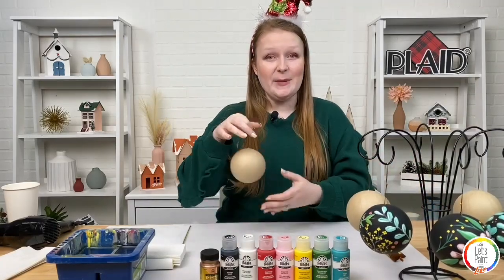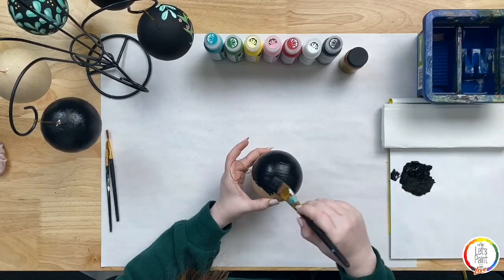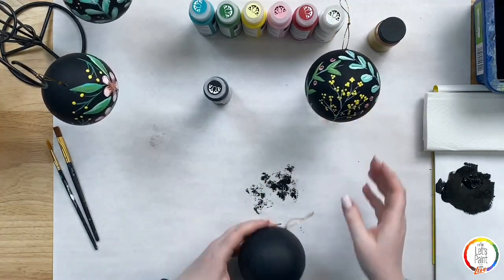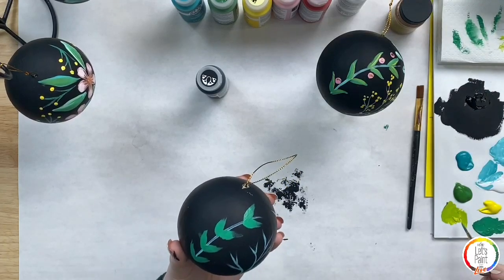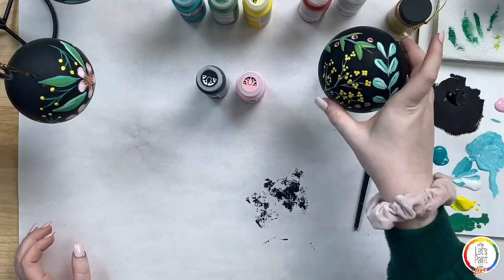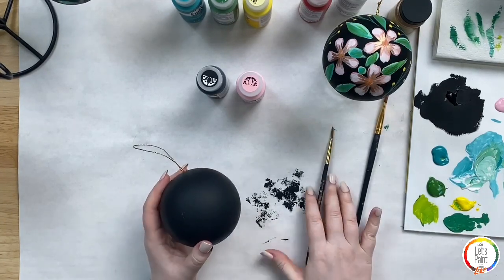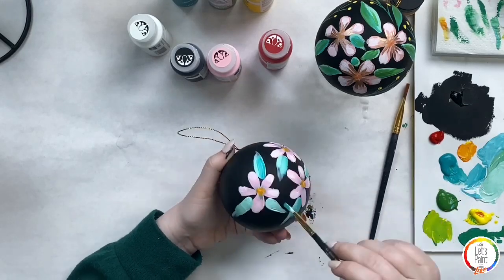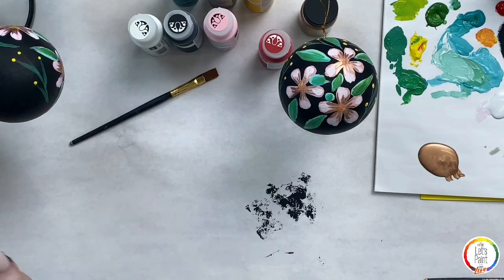Let's Paint Live Painting Tutorial - Fresh Winter Florals Painted Ornaments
Here's a replay of our FREE Let's Paint Live virtual painting party tutorial from our Facebook page where Jessie Jennings shows us how to paint the seasonal "Fresh Modern Florals” Ornaments with FolkArt! Pencil in some time for yourself, unwind, and learn how to paint these beautiful ornaments (you can also paint this design on canvas if you like!).

🎨 To learn about Let's Paint With Plaid educational series and more,

🖌 To purchase your own Let's Paint Live paint kit complete with 24 colors and 10 brushes,